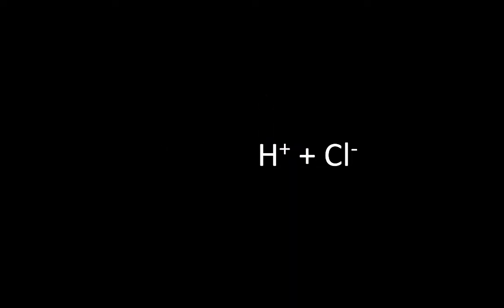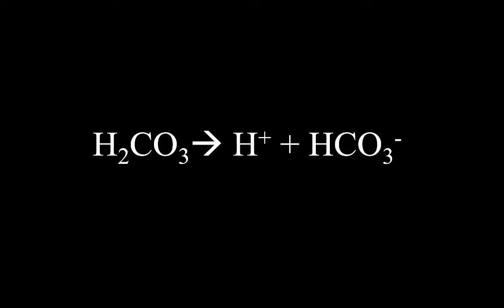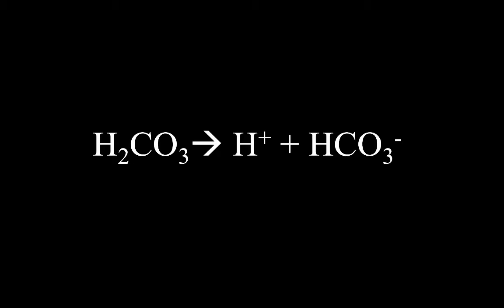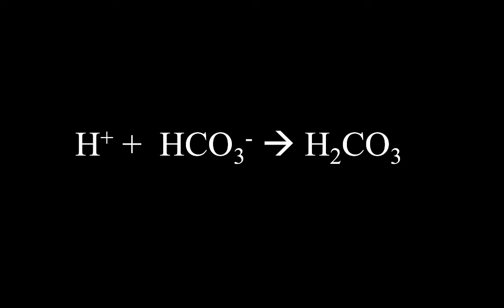1f acids bases and buffers